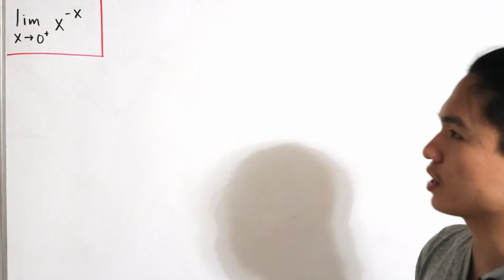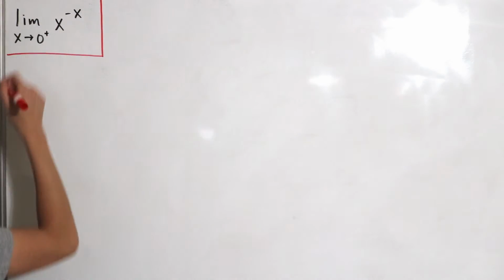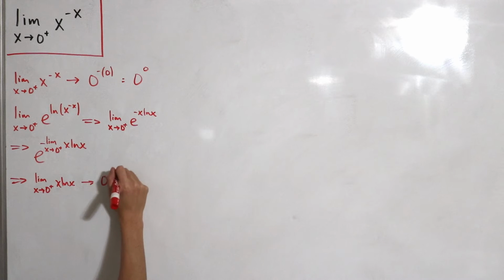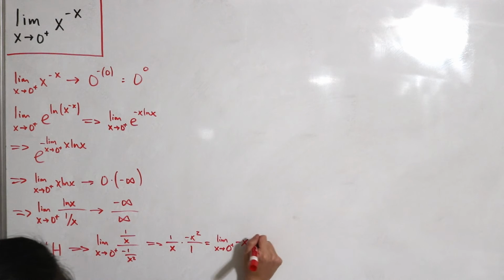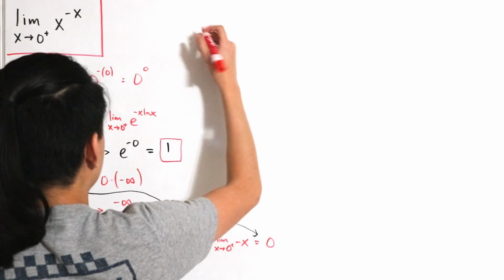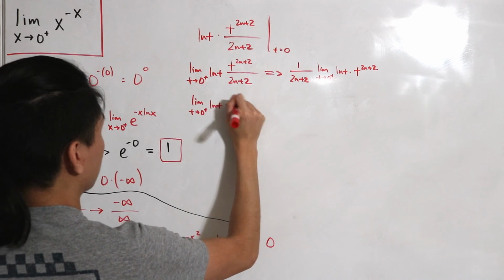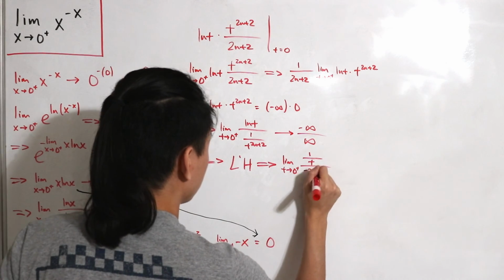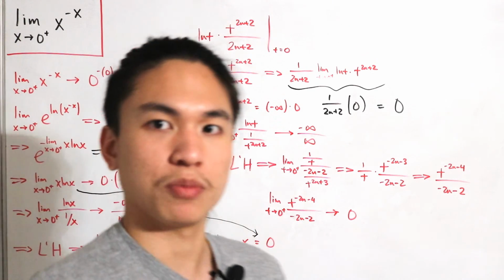Chances are you have seen this limit in a Calculus 1 class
We evaluate an important limit that possibly have been used in a Calculus 1 class discussing about indeterminate forms. There was a discrepancy from the previous video I uploaded that I go over into detail that was important in utilizing the idea of indeterminate forms.